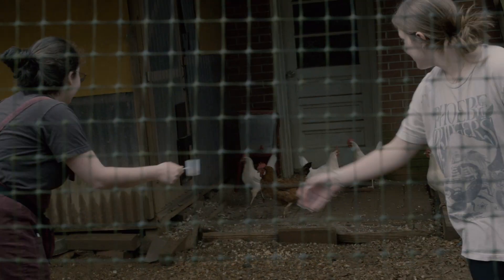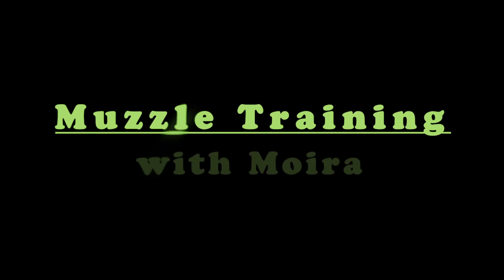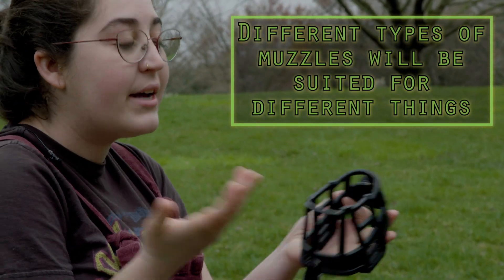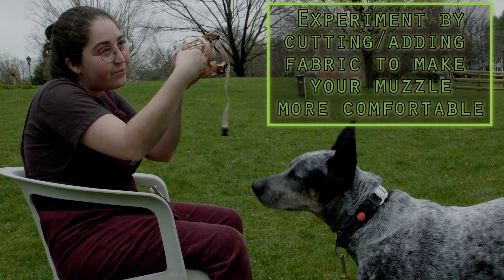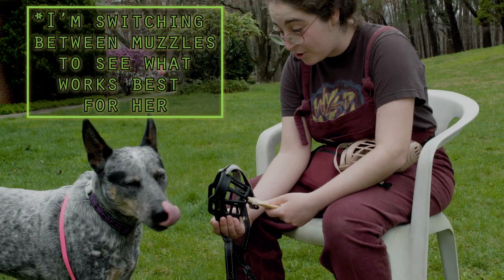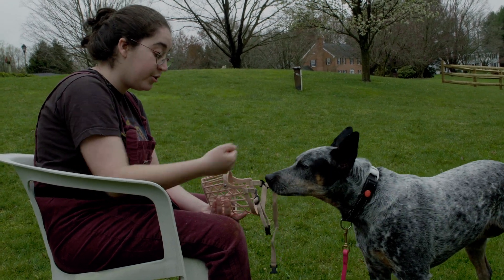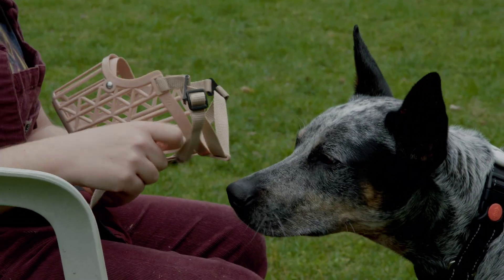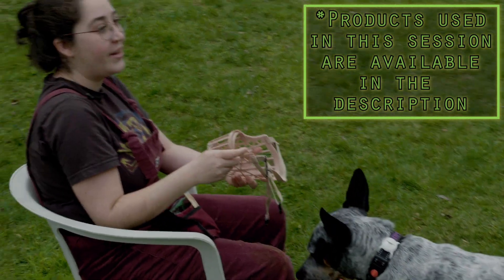Informal Muzzle Training with Moira (Pt. 1)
Here's a quick session I did with my cousins' rescue cattle dog, Moira!  She's been puking up animal poop that she finds in the yard so it's time to introduce her to the muzzle.  This way she can still be off leash in her backyard and doesn't need to be managed as heavily.

This is a general look into how I would introduce a muzzle to a dog.

Products used:
Amazon Muzzle
(Modified) Baskerville Muzzle
Biothane longline